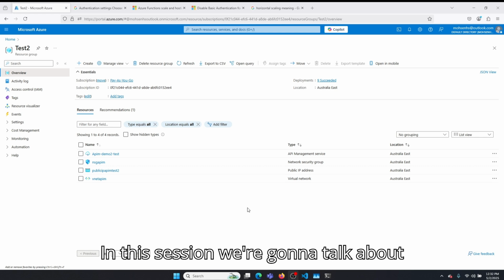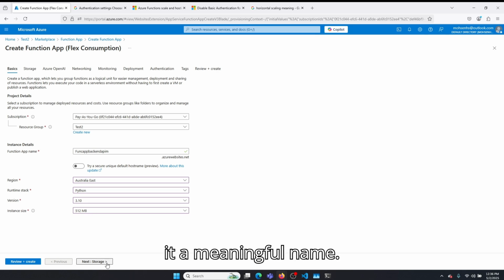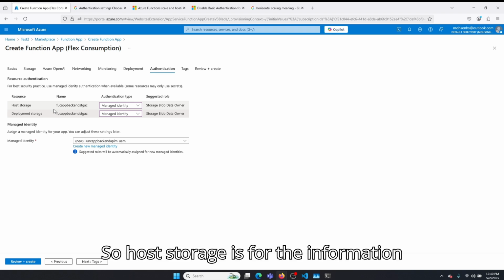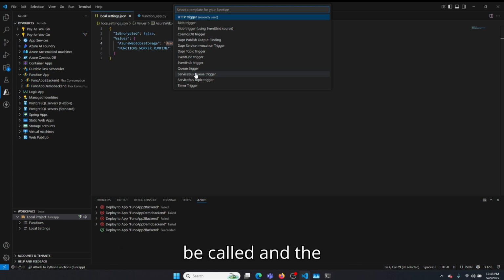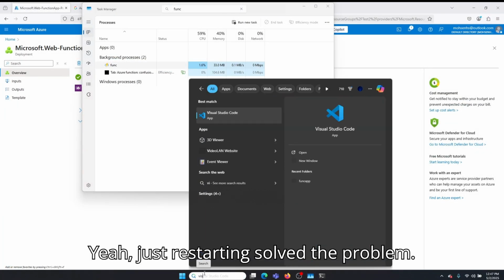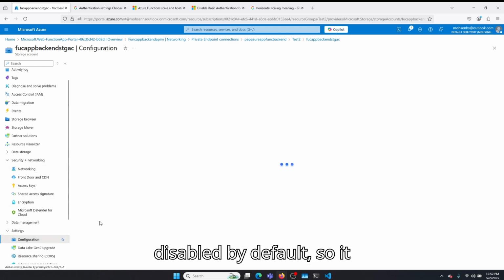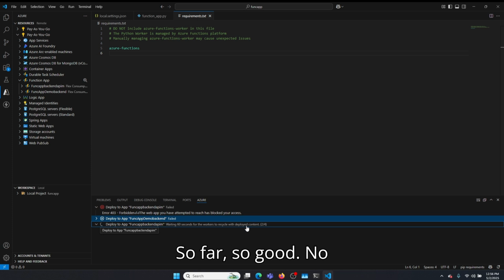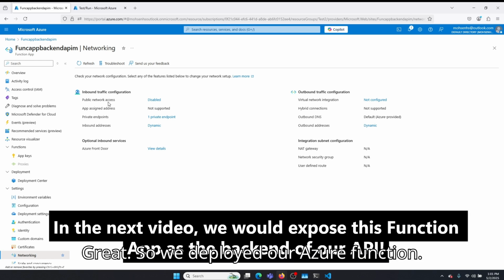Creating Function apps with Private Endpoint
In this video, we’ll take our next step in the journey by building a function app with a private endpoint. We’ll test it locally, deploy it to Azure, and then validate its functionality in Azure.
In the next video, we will expose this in APIM as the backend of our API